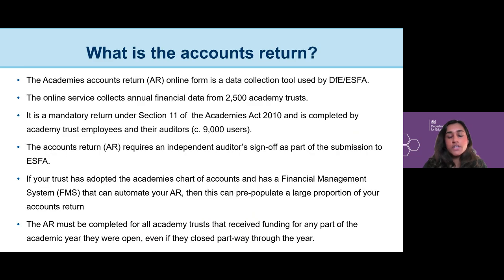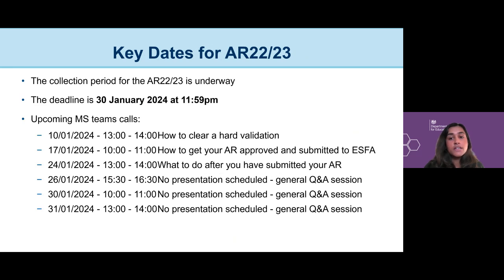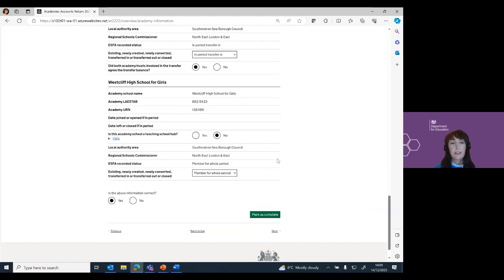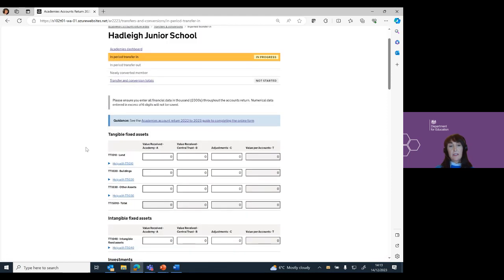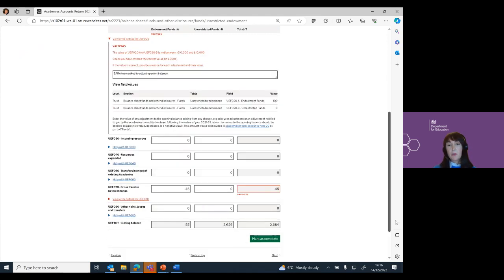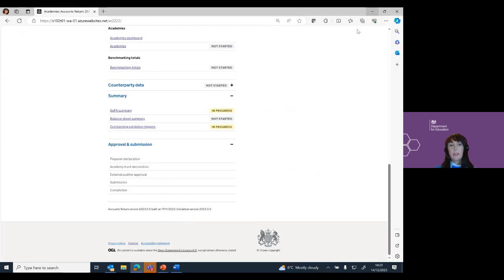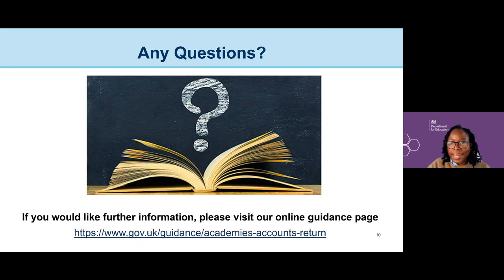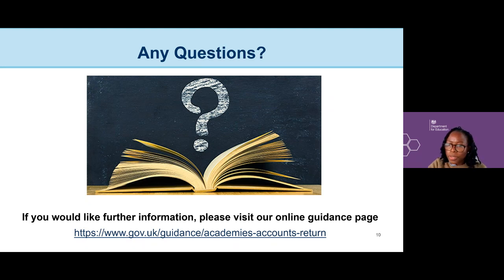Power Hour December 2023: Academies Accounts Return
This is a recording of the December 2023 Power Hour session on the Academies Accounts Return.